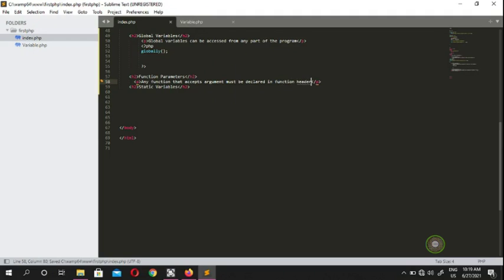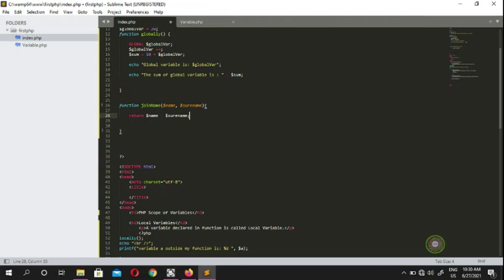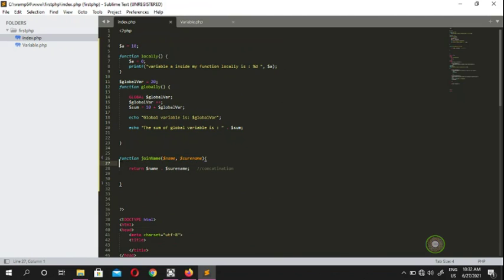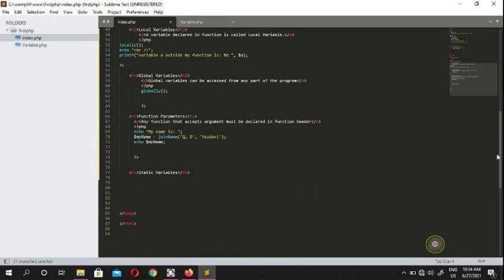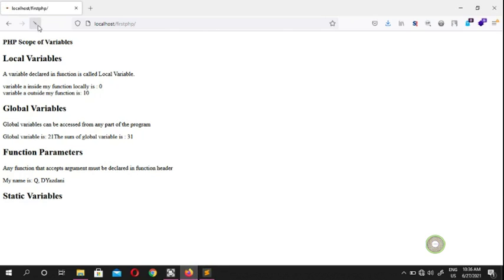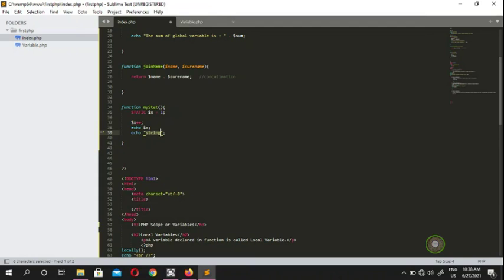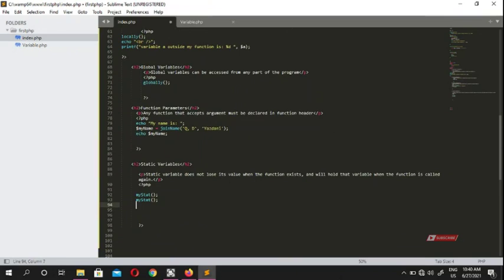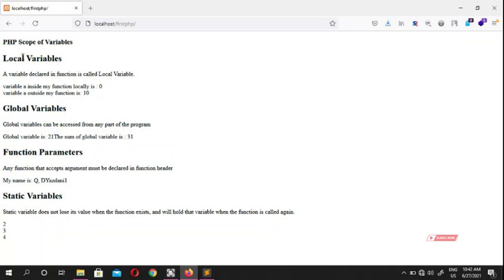Scope of Variables - Function parameters and Static variables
learn PHP scope of variables - Function parameters and static variables